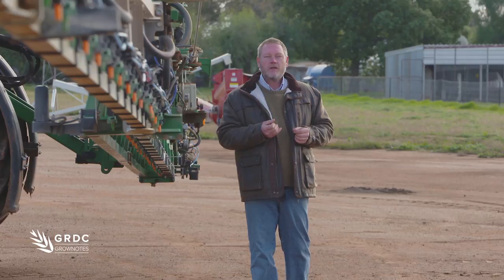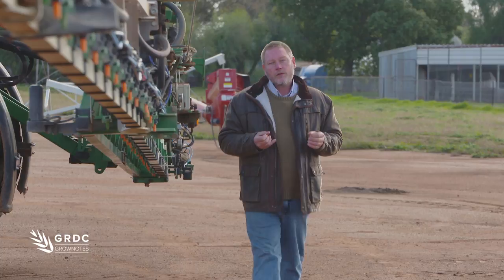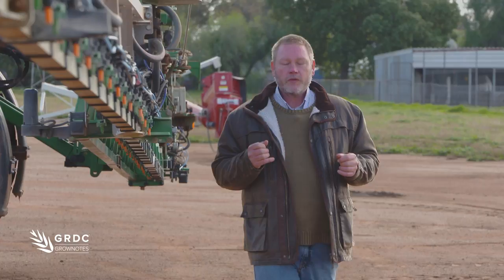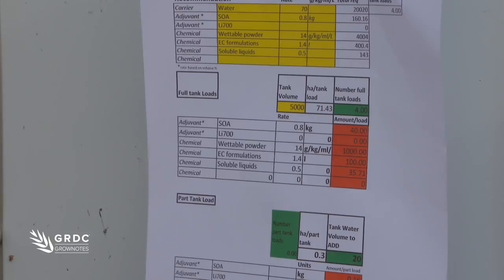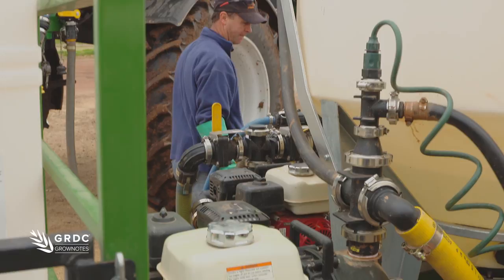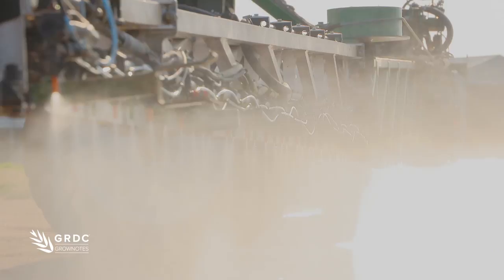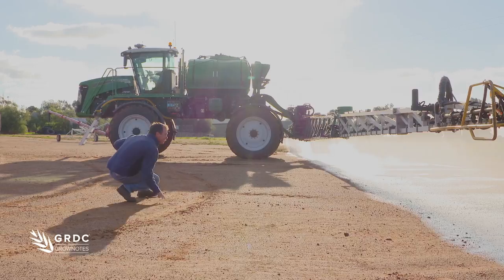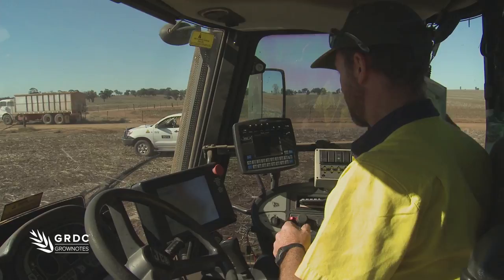Spray Application GROWNOTES™: An introduction to spraying operations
Spraying is a major part of modern farming operations so thinking and planning should be given a whole of farm approach. This video is an introduction to GRDC's Spray Application GROWNOTES™ series.